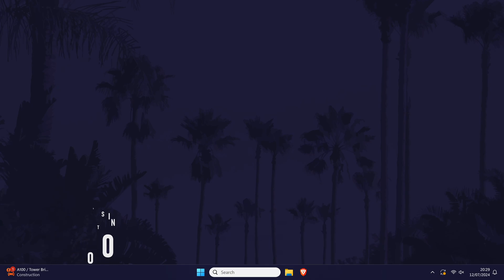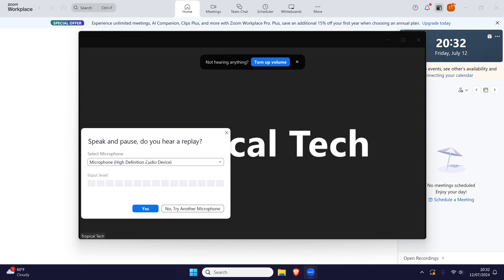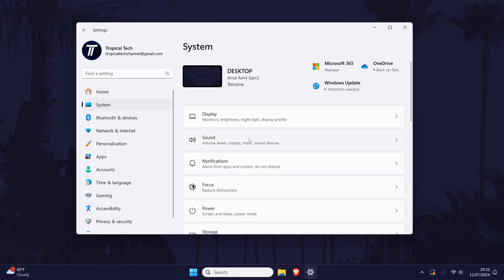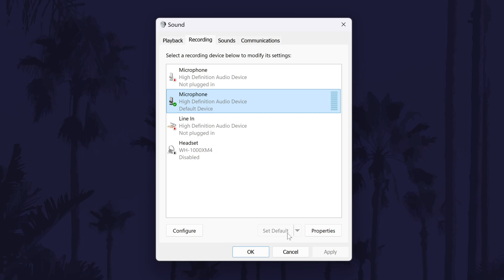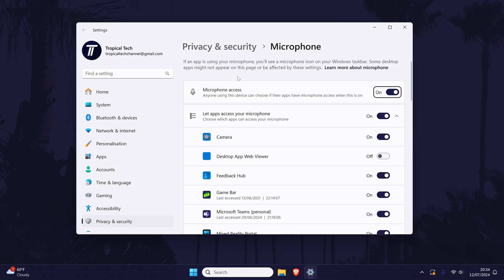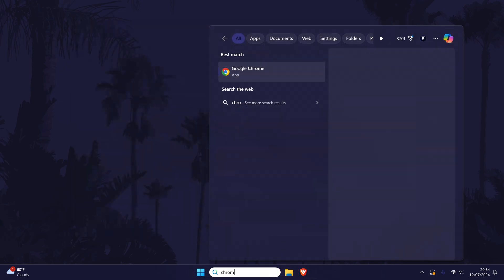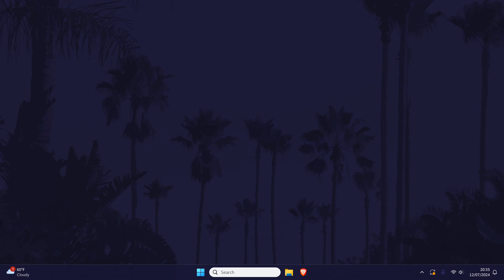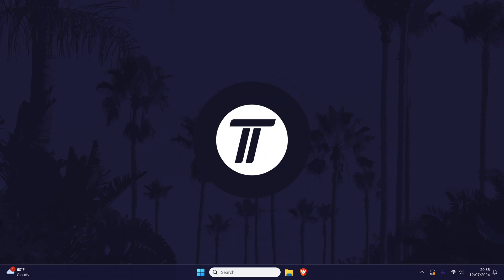How to FIX Microphone Not Working in Zoom on PC Windows 10/11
Want to know how to fix microphone not working in Zoom on PC or laptop in Windows 10 or Windows 11? This video will show you how to fix microphone not working in Zoom on Windows 11 or Windows 10. You might want to know to fix mic not working on Zoom on PC or laptop in Windows 10 or 11 if other people cannot hear you in meetings. Hopefully today’s video helps show you how to fix microphone not working in Zoom meeting on PC or laptop in Windows 11 or Windows 10!

Methods to FIX Microphone Not Picking Up Voice in Zoom on PC:

00:00 Intro
00:12 Zoom Audio Settings
01:02 Check Mic is Detected
01:59 Check Microphone Permissions
02:45 Check Browser Settings
03:06 Conclusion & Outro